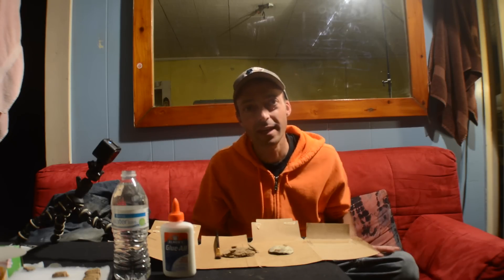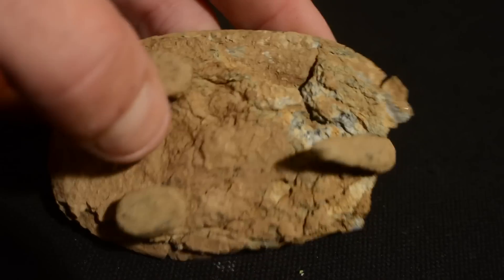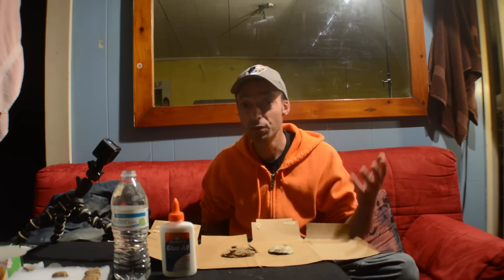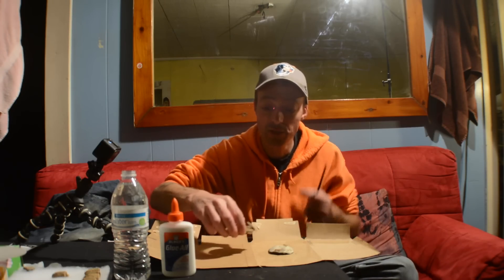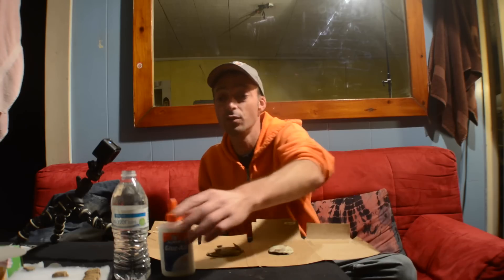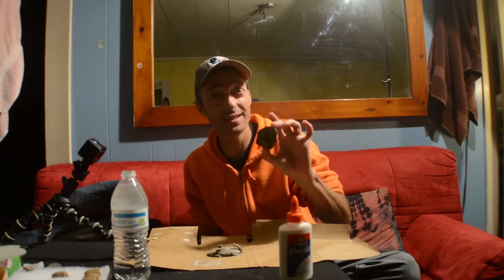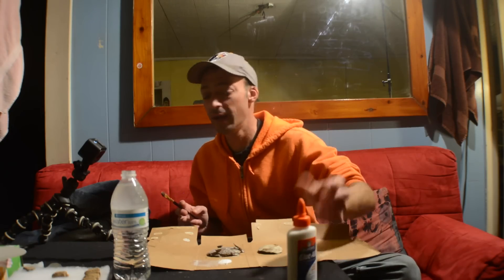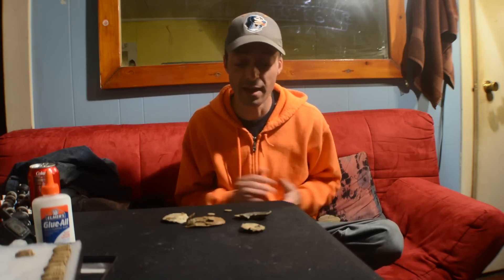A Day in the Life # 84 Civil War Belt Buckles: DIY Preservation Method.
On this Day in the Life I explain and demonstrate a process for preserving the backs of lead backed Civil War belt and shoulder plates as well as other lead backed or pewter items.